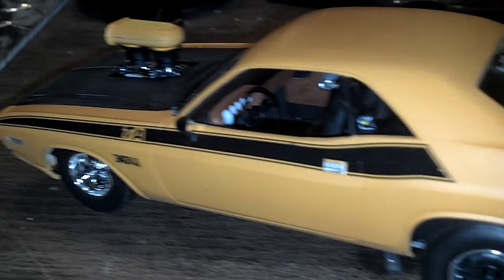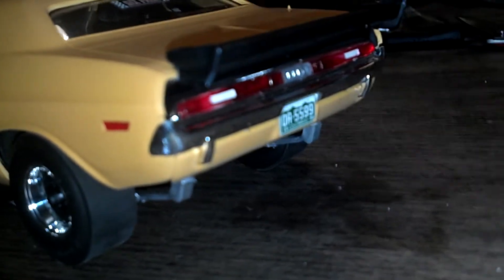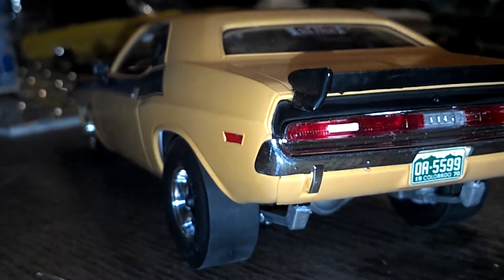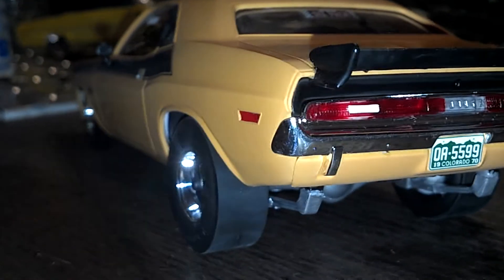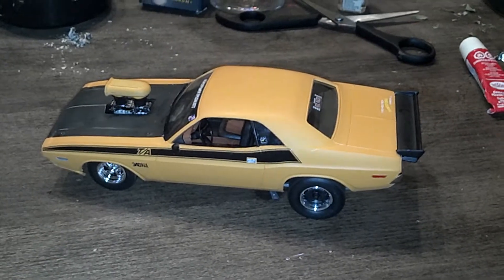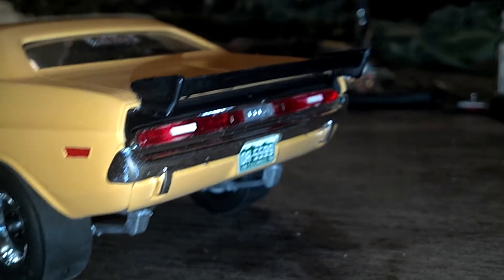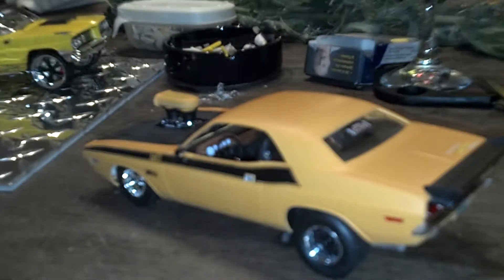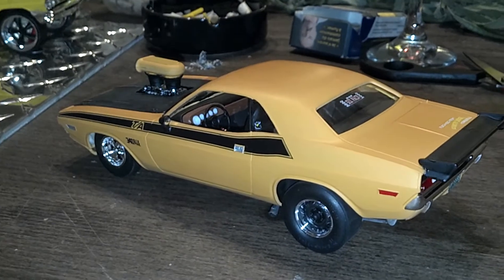Last Last Last update kit #9 completely done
Kit 1/24 #9 revell